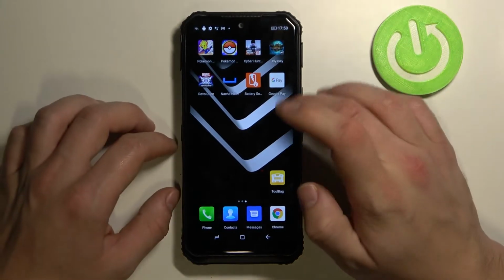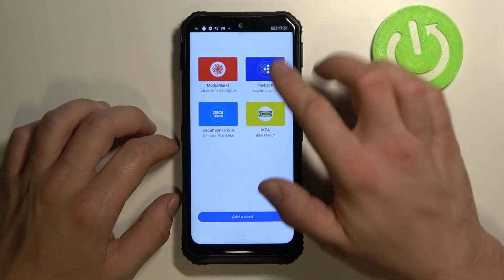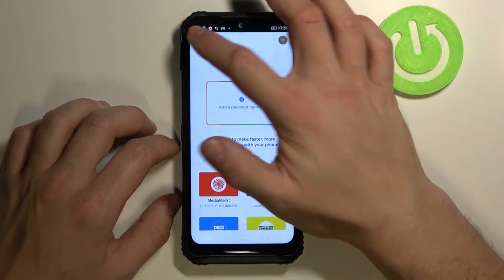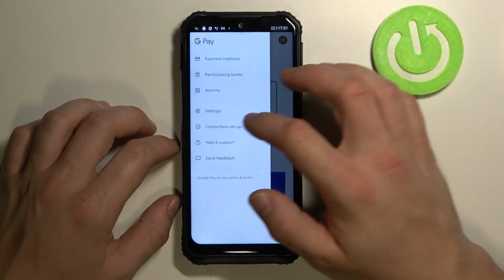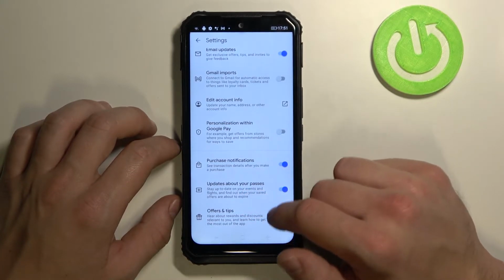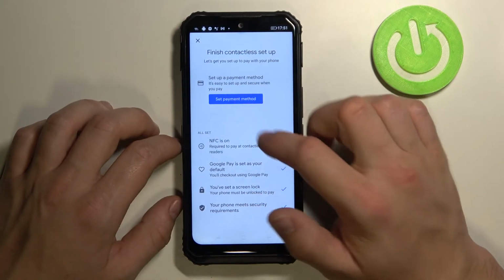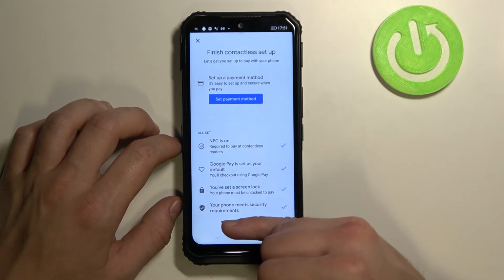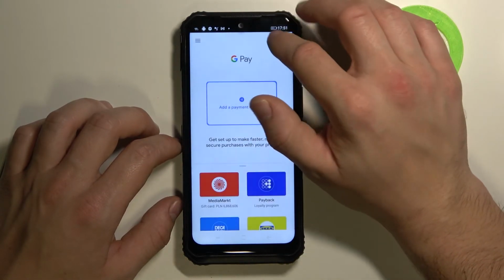How to Manage Google Pay on DOOGEE S95 Pro - Set Up Google Pay Account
Find out more info about DOOGEE S95 Pro:
Hi! If you want to know how to manage Google Pay on DOOGEE S95 Pro, check out this video. Our specialist will show you how to add bank, loyalty or public transport cards to Google Pay, then how to find a bank list, how to check your activity and much more. Start using this virtual wallet and improve your shopping payments. If you want to know more about your DOOGEE S95 Pro, visit our YouTube channel.

How to manage Google Pay in DOOGEE S95 Pro? How to set up Google Pay in DOOGEE S95 Pro? How to add a payment method to DOOGEE S95 Pro? How to add a debit card to Google Pay in DOOGEE S95 Pro? How to add a credit card to Google Pay in DOOGEE S95 Pro?  How to manage payment methods in DOOGEE S95 Pro? How to check activity in Google Pay on DOOGEE S95 Pro? How to find list of participating banks in Google Pay in DOOGEE S95 Pro?